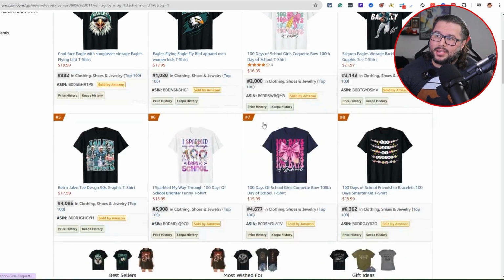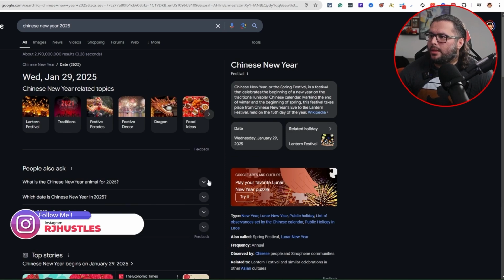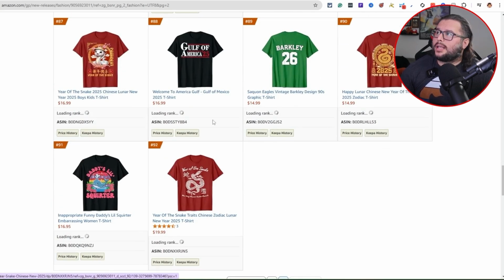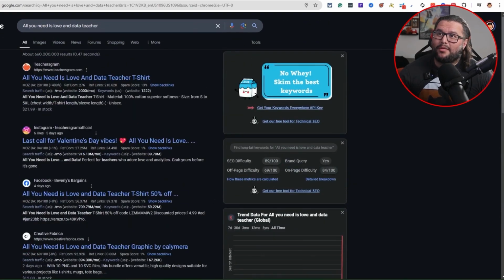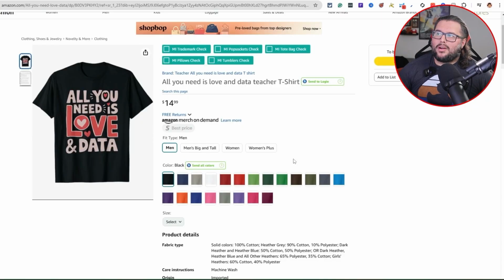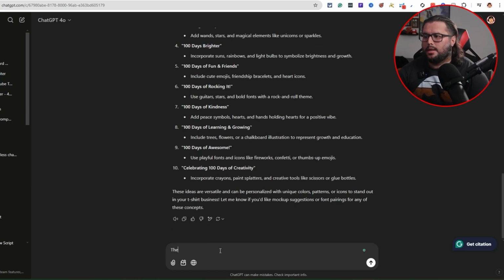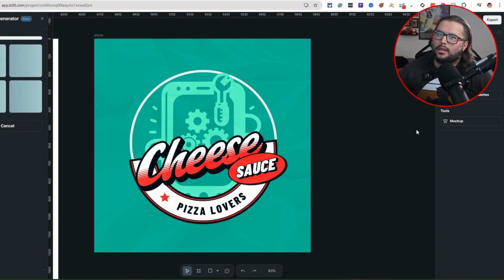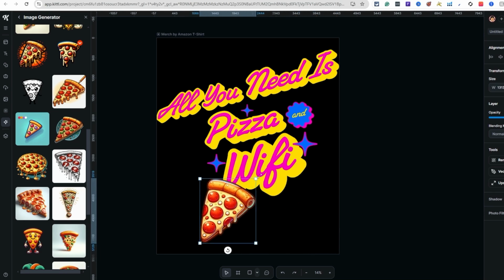How To Research Print On Demand Products That Actually Sell With Kittl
Research Link 1

In this episode, we'll walk you through a step-by-step process on how to conduct effective research for your print-on-demand business and create compelling designs. Learn why research is crucial, how to identify market demand, and strategies to get ahead of the competition. We’ll explore tools like Amazon Hot New Releases and ChatGPT for design ideation and show you how to use Kittl.com to bring your ideas to life. Whether you're targeting specific niches or seasonal trends, this guide aims to help you increase your sales potential on platforms like Amazon, Etsy, and RedBubble.

00:00 Introduction to Research and Design
00:30 Importance of Research in Design
01:32 Strategies for Effective Research
02:03 Avoiding Copyright and Trademark Issues
02:29 Seasonal Trends and Design Ideas
08:53 Using Tools for Research
11:48 Generating Design Ideas with ChatGPT
16:35 Creating Designs with Kittl.com
21:50 Exporting and Finalizing Your Design
22:18 Conclusion and Next Steps